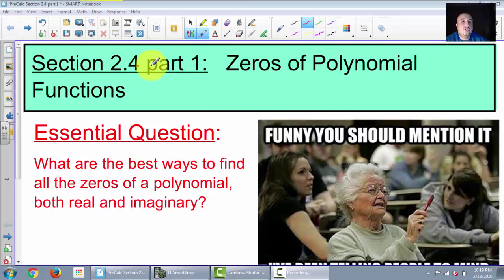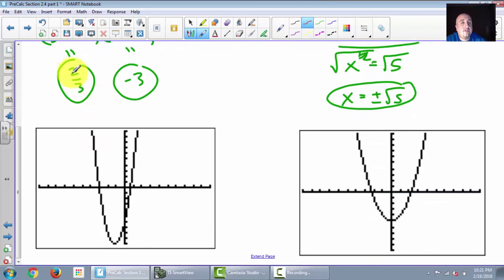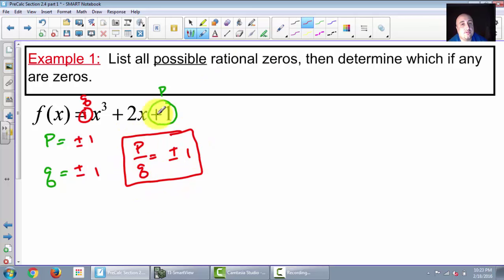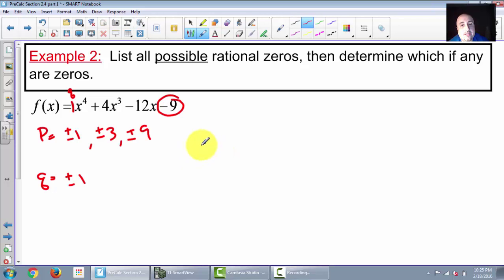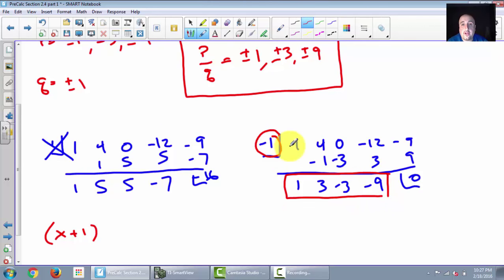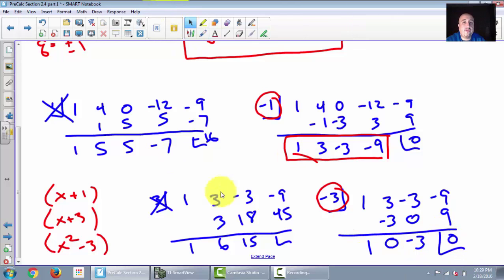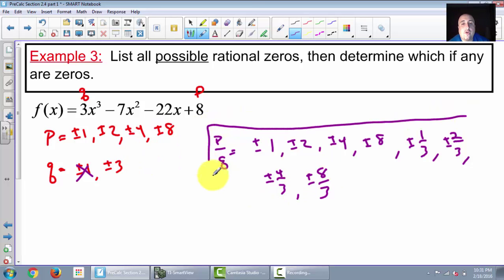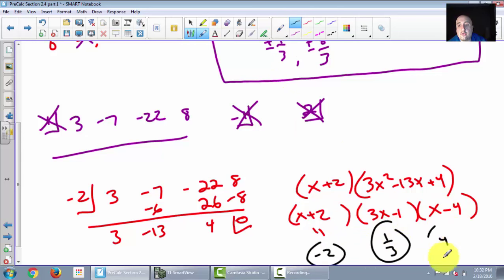PreCalc Section 2.4 part 1